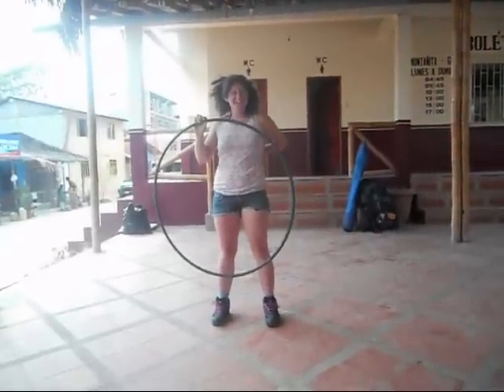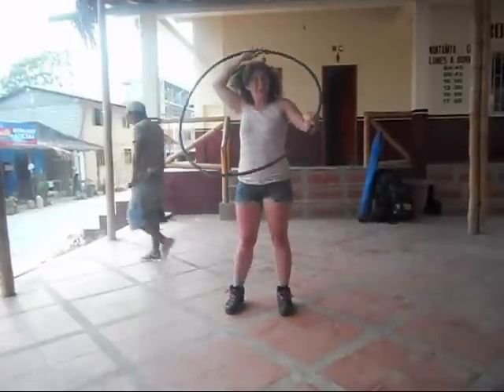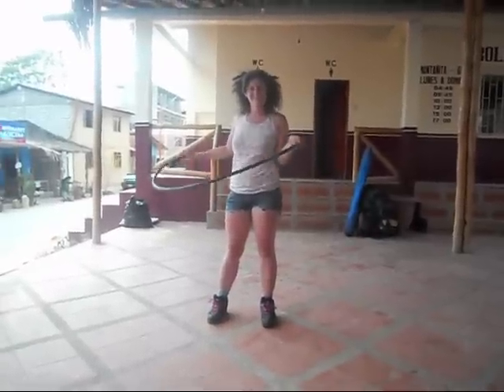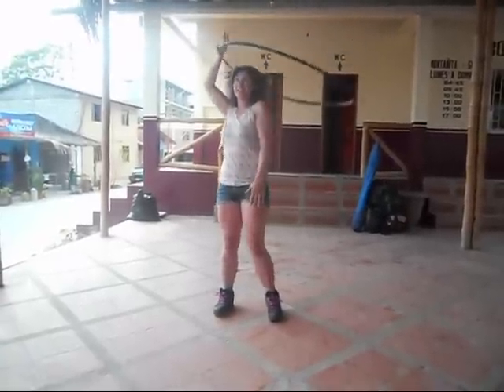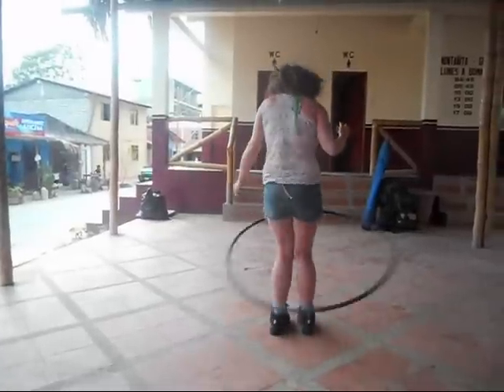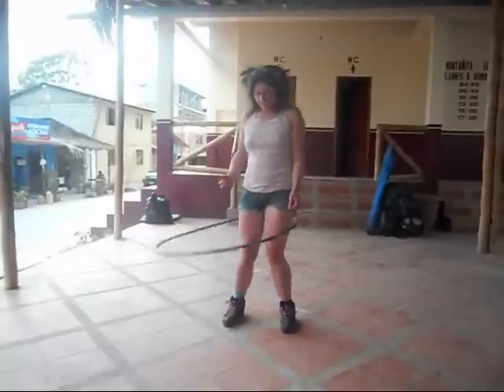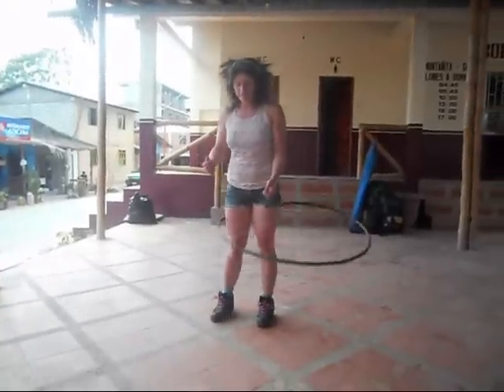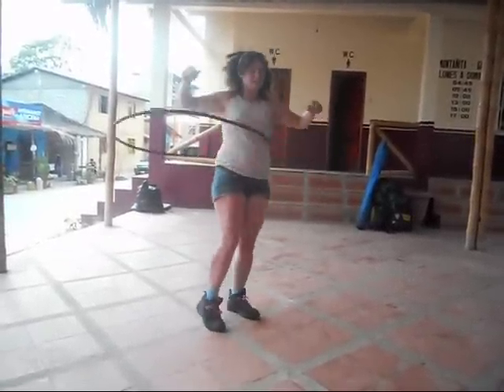Intermediate Hooping Tutorial: Spiraling the Hoop up and Down the Body (bilingual)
I made this video while traveling in Ecuador. I taught in English and my friend translated the lesson into Spanish for my cute, mini hoop stars.